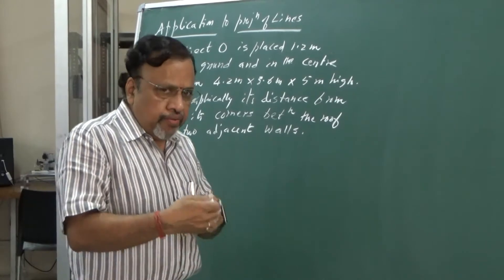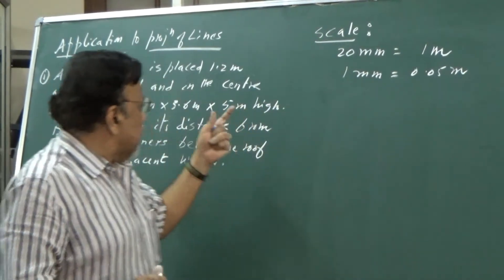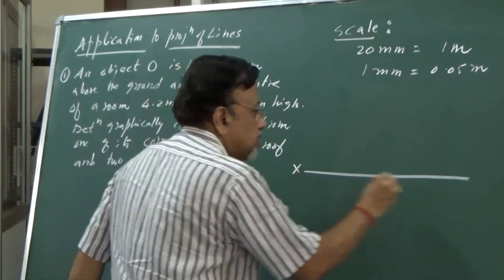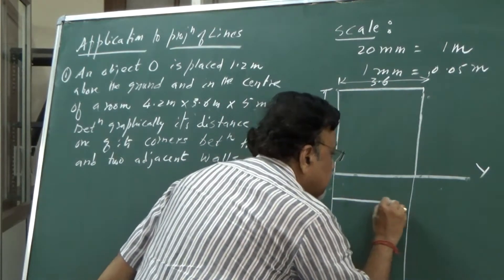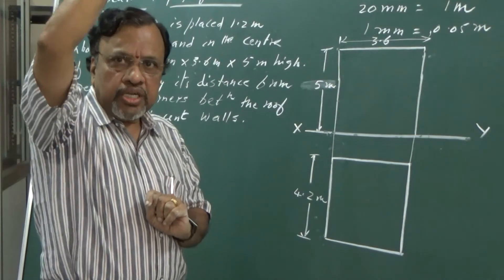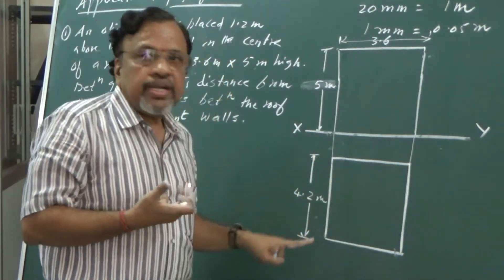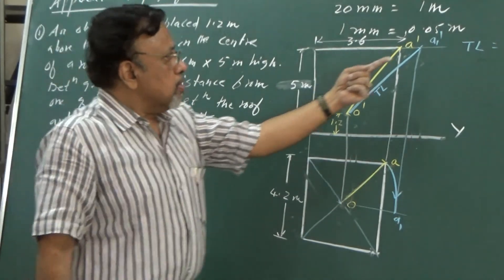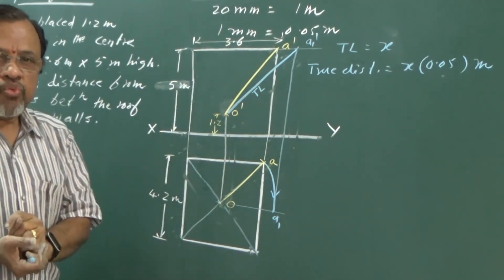Projections of Lines 14 Application Problems